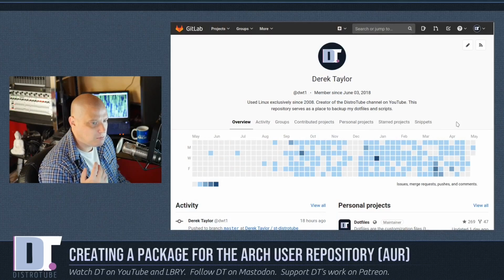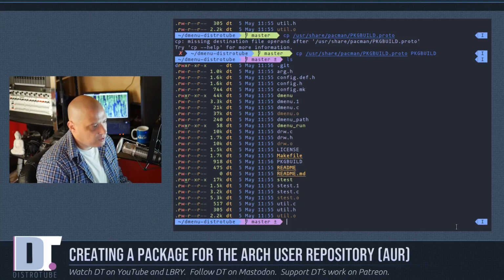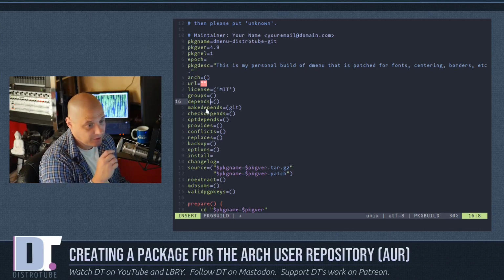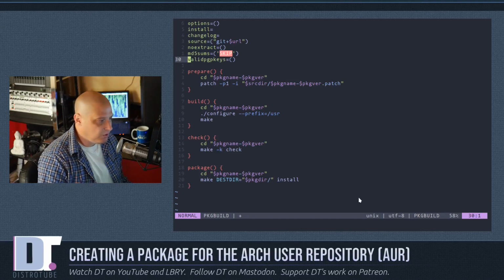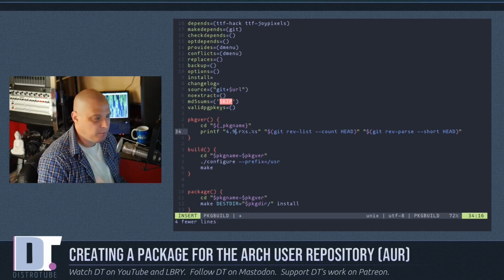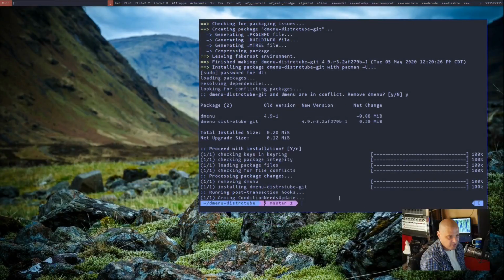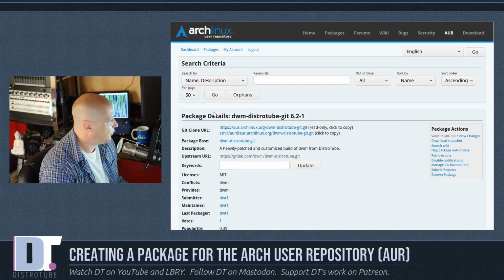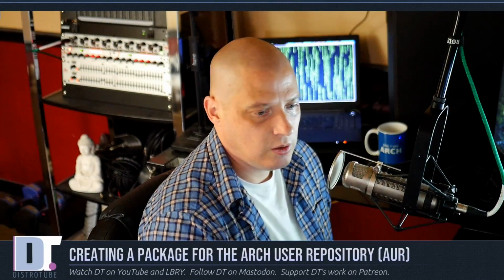Creating Packages For The Arch User Repository (AUR)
So I've been playing around with packaging a few things for Arch Linux and getting those packages listed in the AUR.  In this video, I will go over the process of creating a Arch Linux package (see my previous video with Bigpod for a more detailed look at this process) and then uploading it to the AUR.

REFERENCED:
- Creating packages in Arch (w/Bigpod)
- The Wiki page on the AUR